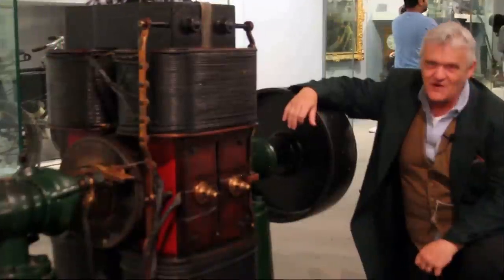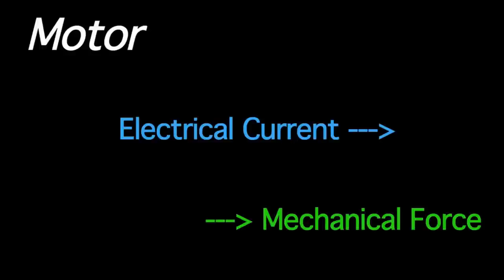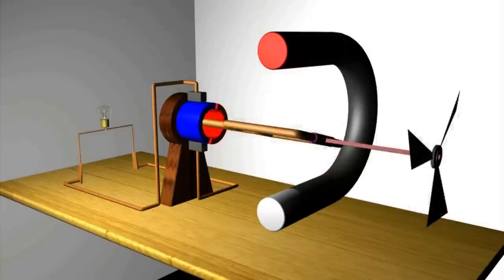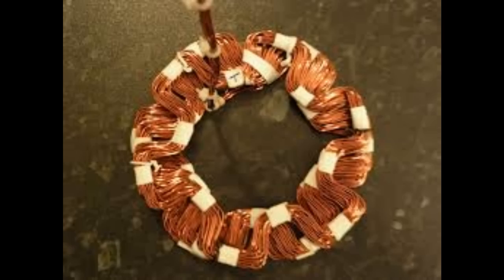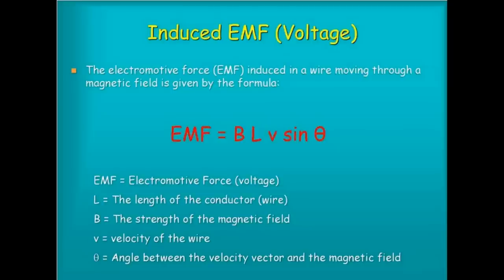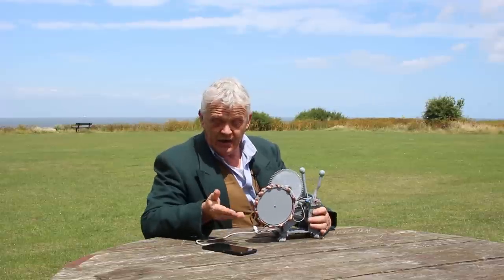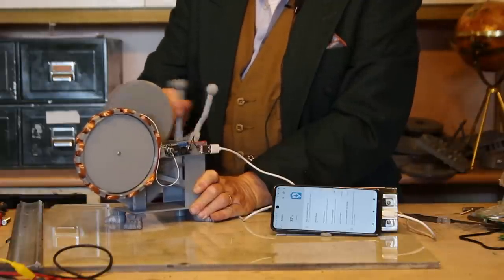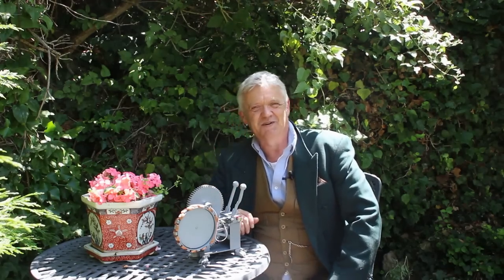1983 Weird Emergency Phone Charger - For When There Is No Wind Or Sun